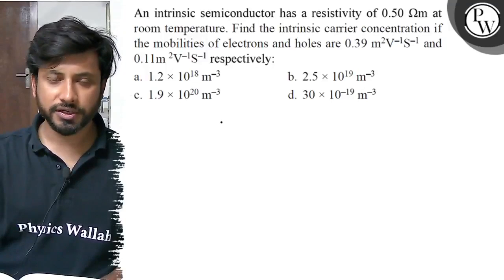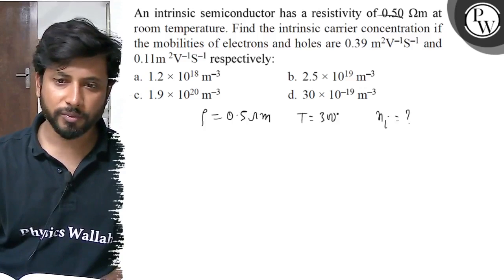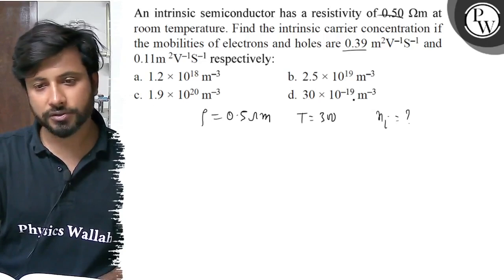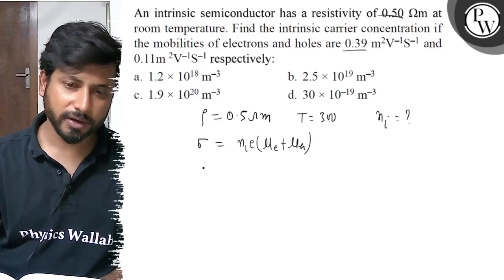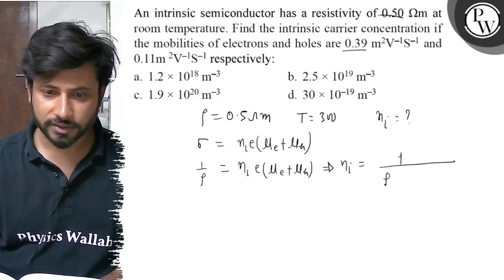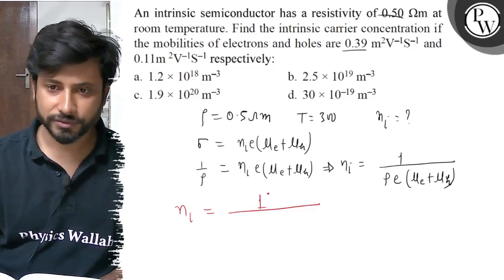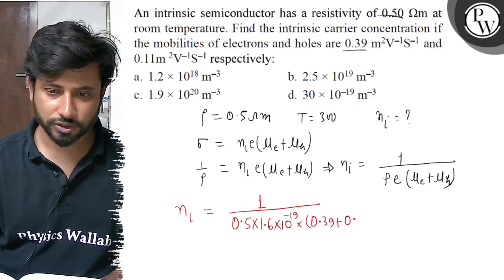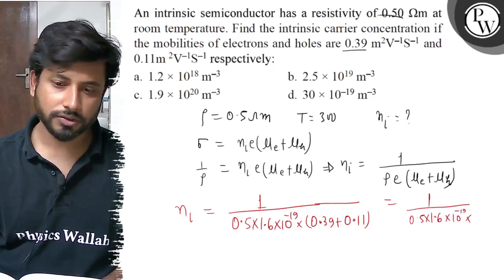An intrinsic semiconductor has a resistivity of 0.50 Ωm at room temperature. Find the intrinsic c...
An intrinsic semiconductor has a resistivity of 0.50 Ωm at room temperature. Find the intrinsic carrier concentration if the mobilities of electrons and holes are 0.39  m^2 V^-1 S^-1 and 0.11  m^2 V^-1 S^-1 respectively:
a. 1.2 × 10^18 m^-3
b. 2.5 × 10^19 m^-3
c. 1.9 × 10^20 m^-3.
d. 30 × 10^-19 m^-3